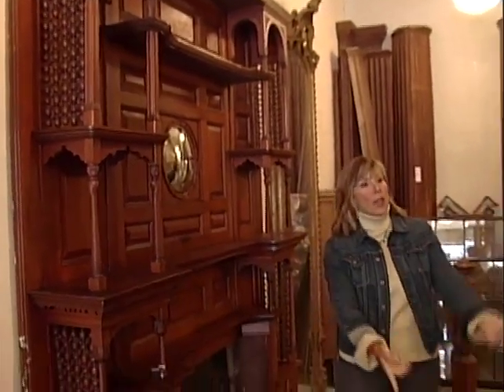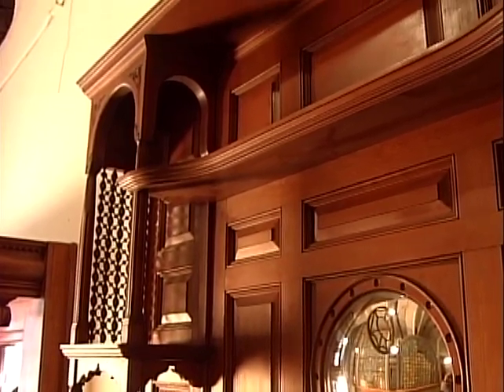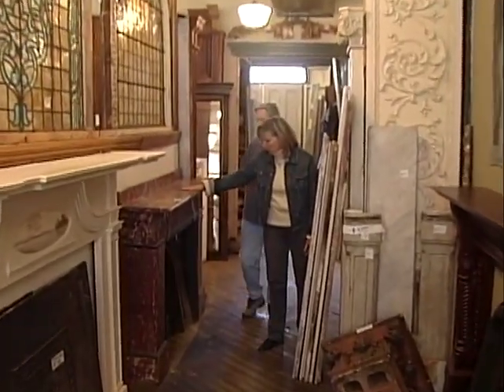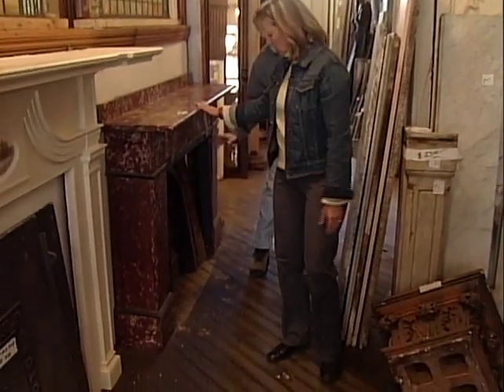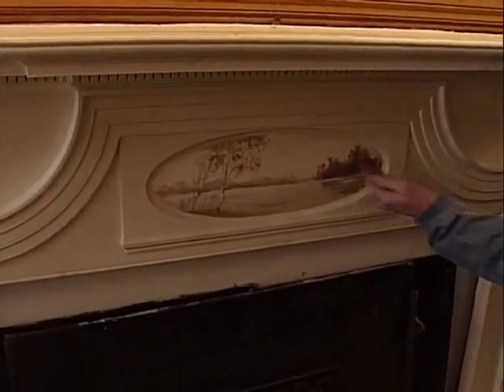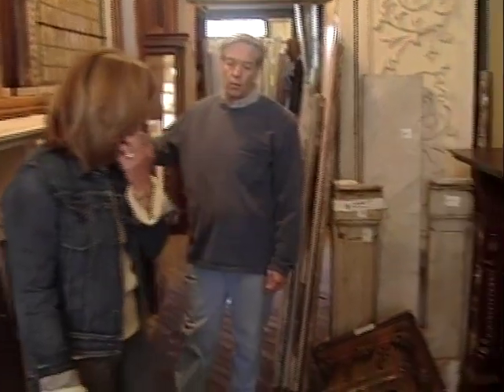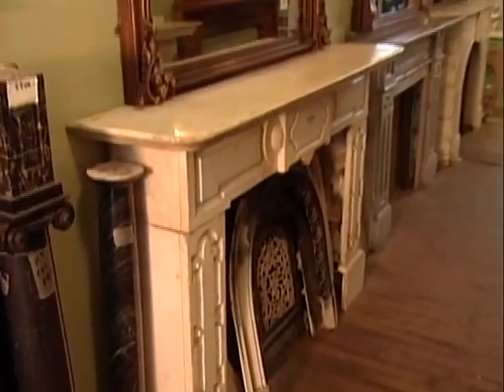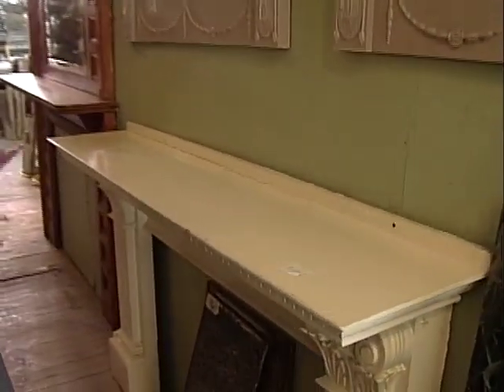Restoration Resources on Antique Mantels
Bill Raymer, salvage expert and owner of Restoration Resources, shows Sara Edwards from Beyond Builder the store's extravagant selection of antique and salvaged mantels.

This footage was featured in episode 40 of American Builder.